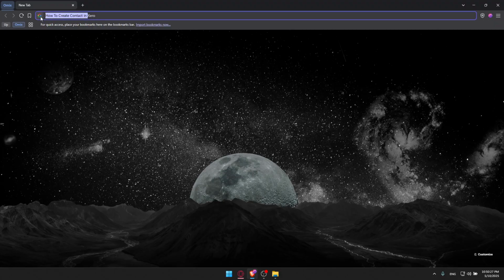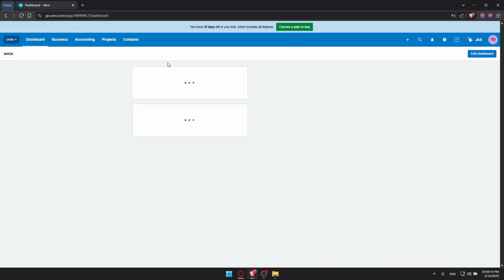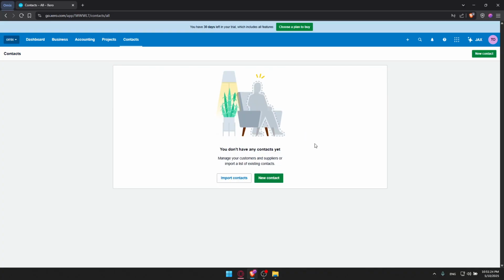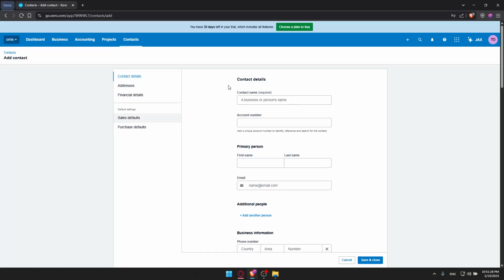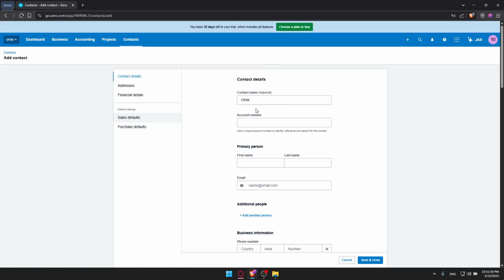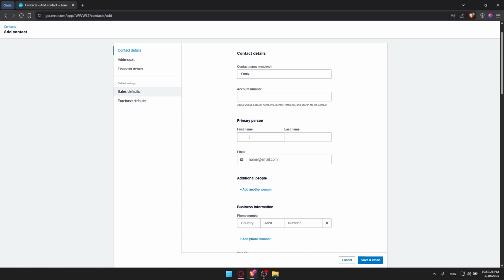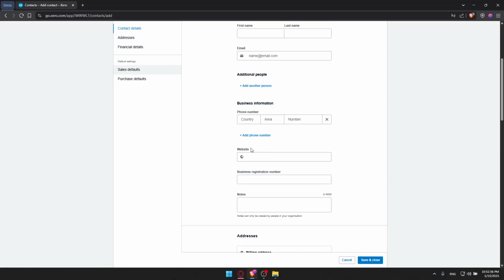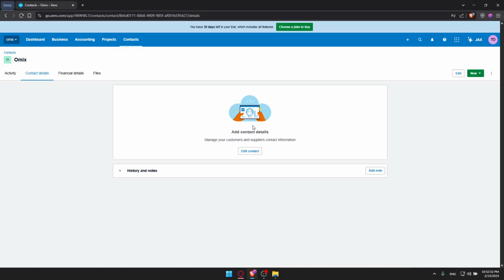How To Create A Contact In Xero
Learn how to create a contact in Xero quickly and easily. This 2025 guide shows you step-by-step how to add new customers or suppliers in Xero.